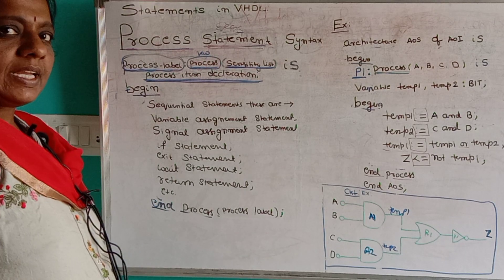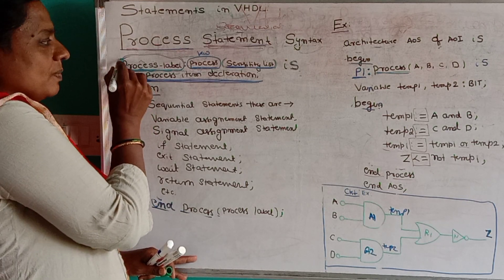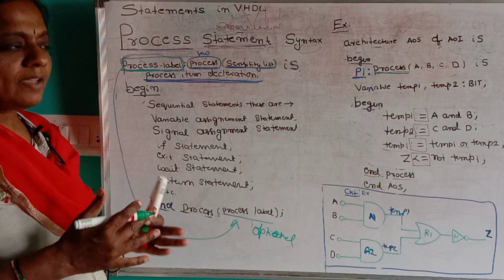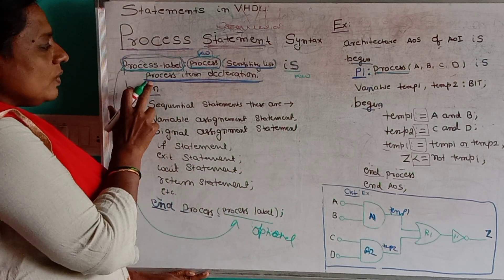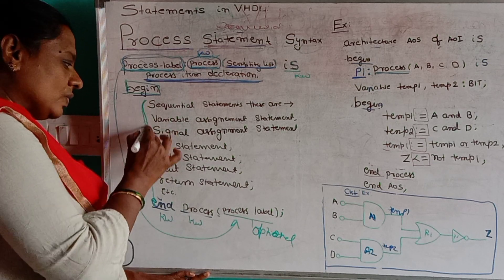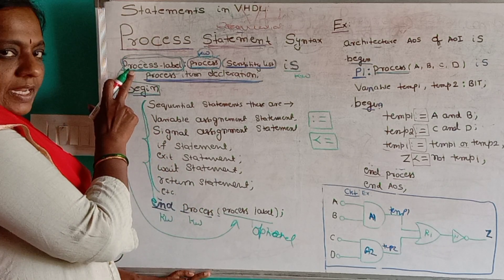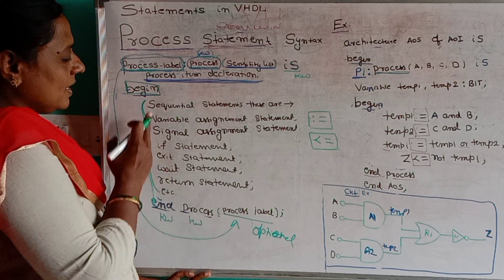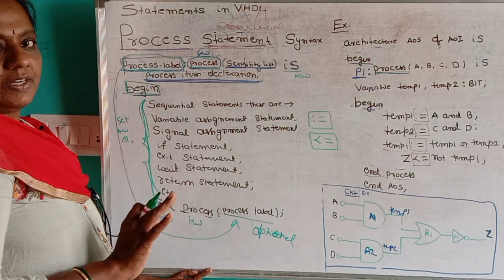Process statement in VHDL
This video explains syntax of process statement in detail